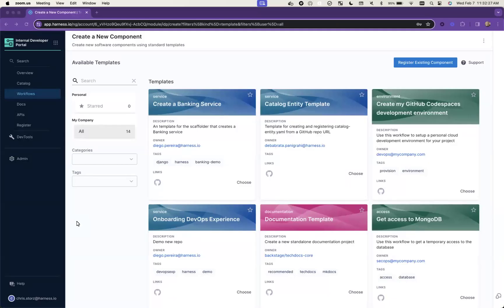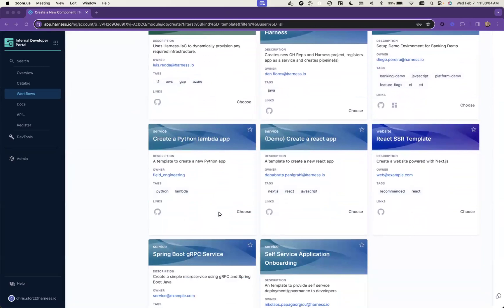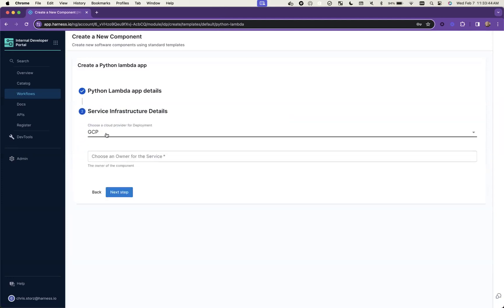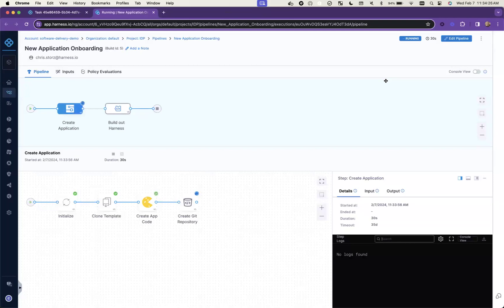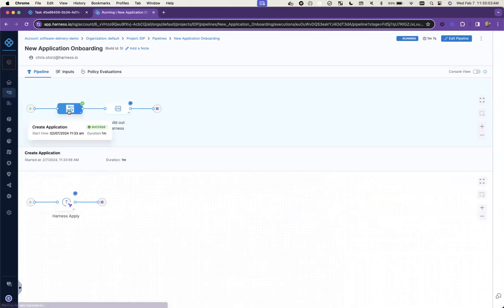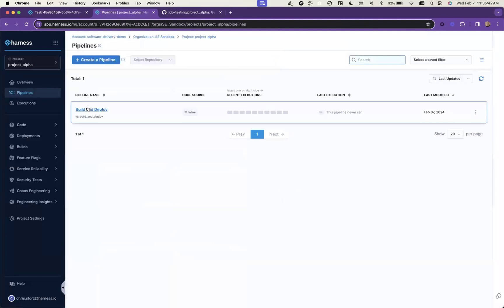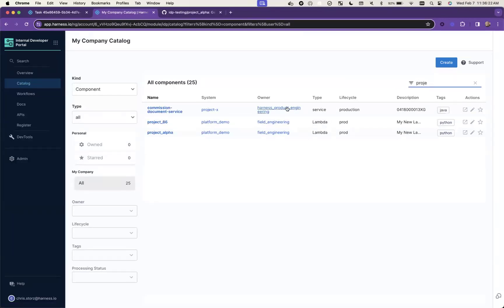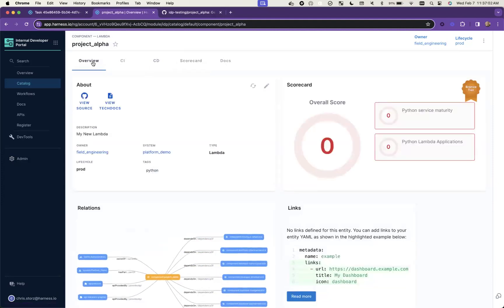Create a New Python Lambda app using Harness IDP in 5 minutes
This is an demo of the self service onboarding feature in Harness IDP, wherein the user is creating a python lambda app and adding it to the software catalog in Harness IDP.